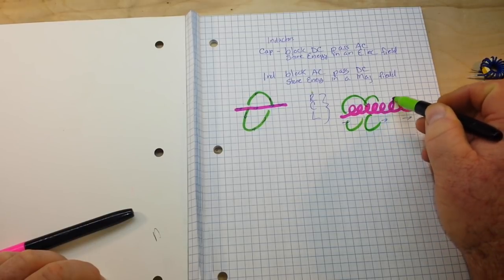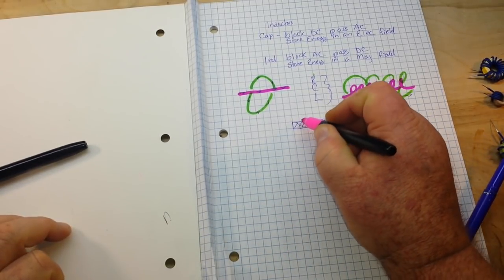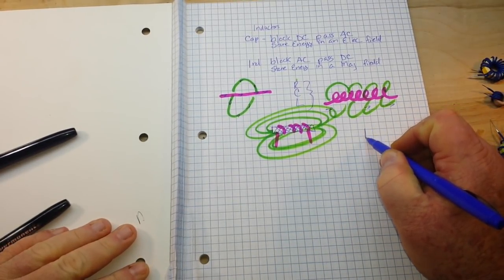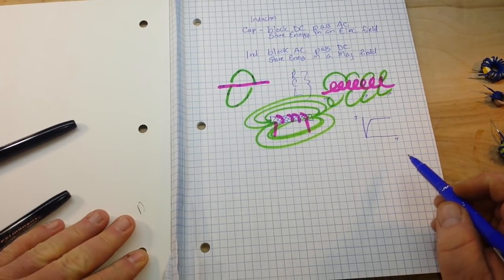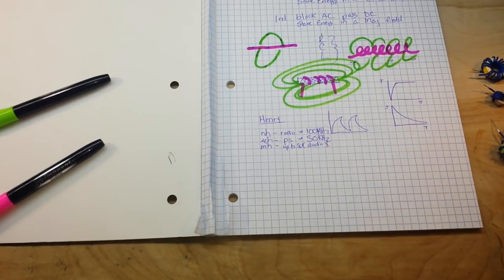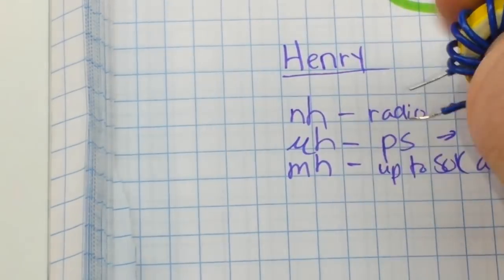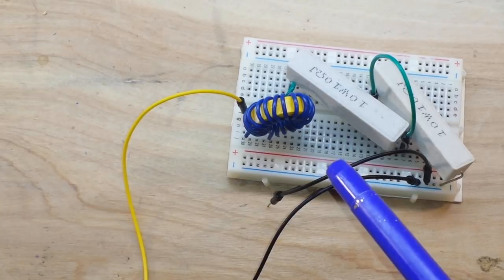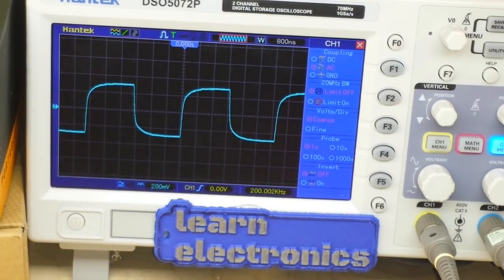A brief introduction to inductors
In this video we take a quick look at inductors. This is going to be the beginning of a series on this component. The inductor is basically a coil of wire that stroes enegery in a magnetic field. It opposes AC and passes DC. The basic unit of inductance is the Henry.
                    di
V= L where V is the voltage across the inductor, L is the inductance in Henrys.
                     dt